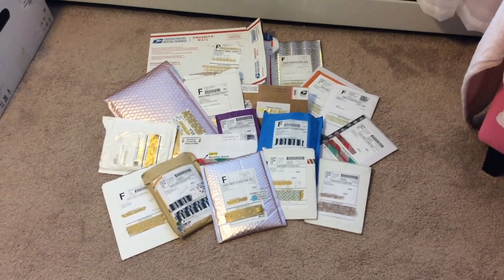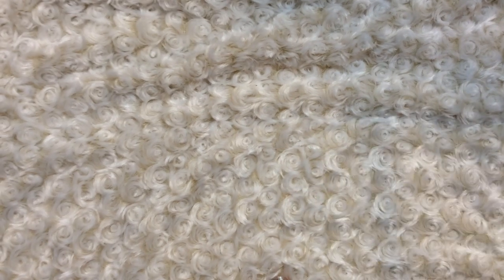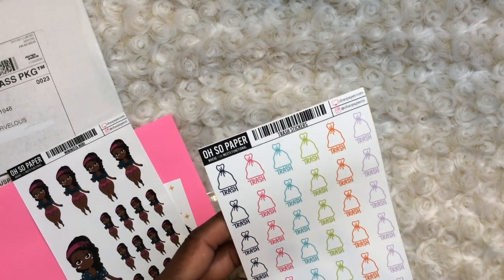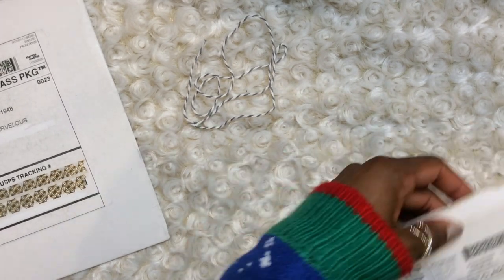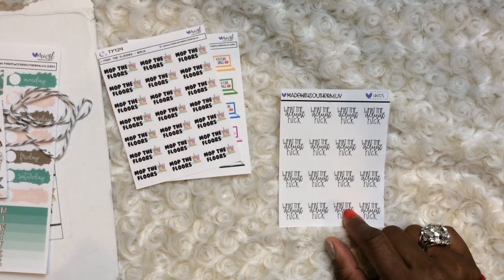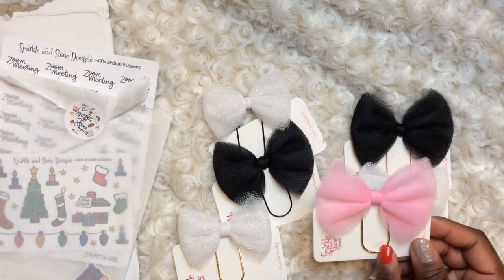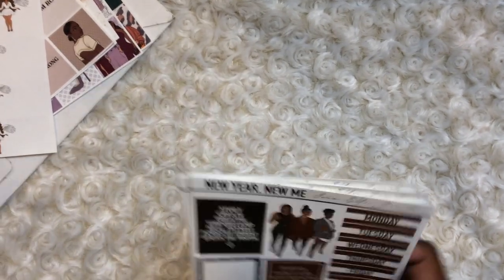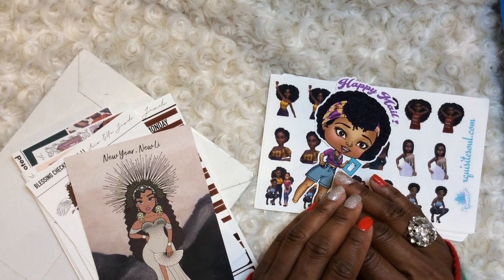BLACK FRIDAY HAUL*PLANNER GOODIES*STICKERS & MORE!! YOU WILL LOVE IT! WATCH THIS VIDEO UNTIL THE END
This video is about Black Friday Haul 2020 of all types of planner goodies.
All shop names will pop up in the video.
All items were purchased with my own money. The opinions expressed are my own.